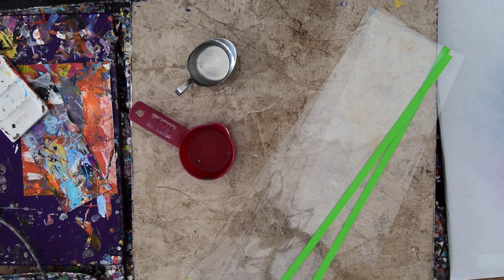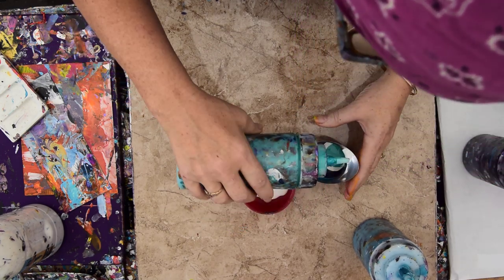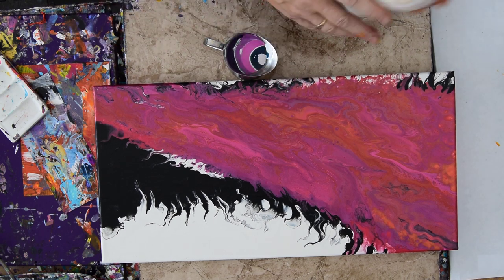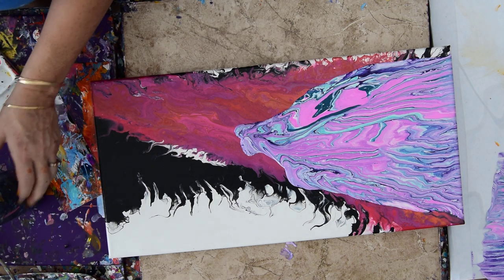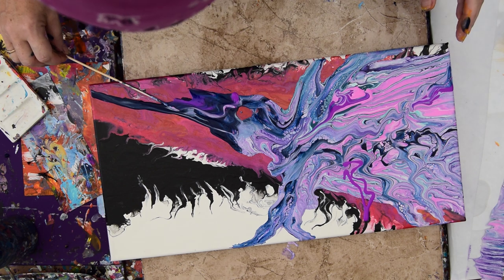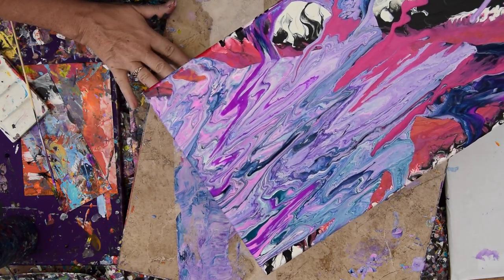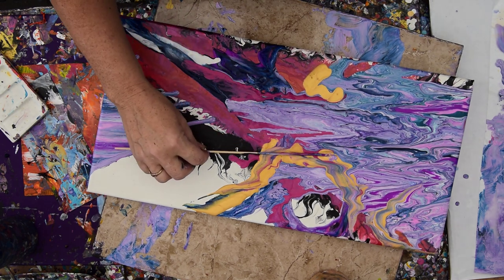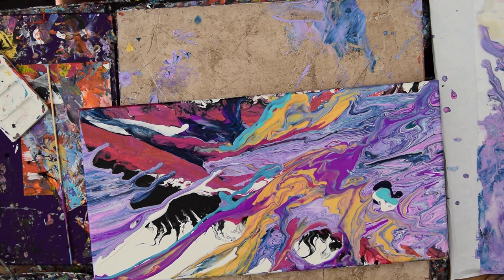Re-Do , Permission to Play Part 1, Fluid Acrylic Pouring #5959 -10.06.19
Part 2

I began by using a 10"x20" stretched canvas with an artwork already on it. The piece was dry for a very long time. All my paints are acrylic pre-mixed with additives mixed into them to help them flow more easily. I add paints to containers I will pour my ring pours from . As I add colors I alternate a layer of white in between every other color. I begin by making a ring pour and then overlapping the ribbons of paint. I tilt the canvas to spread the patters. I use an edge catcher to allow the paint flowing to be stopped . I sometimes throw the paint pooled on the edge catcher to flow back from the side I did not collect it from. I add more colors to the canvas as I continue to flow the paint in an effort to get a design I appreciate. I use a bamboo skewer to manipulate the new paint and drag it to new locations and expose hidden colors. This continues until I give up and say I am done ..But the next day after its dry I am not satisfied so there is a Part 2 ...